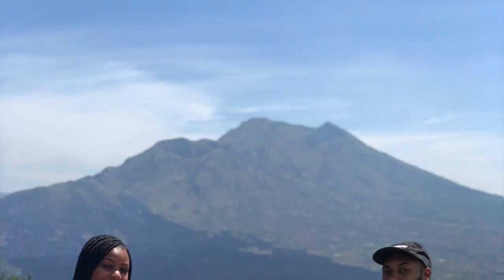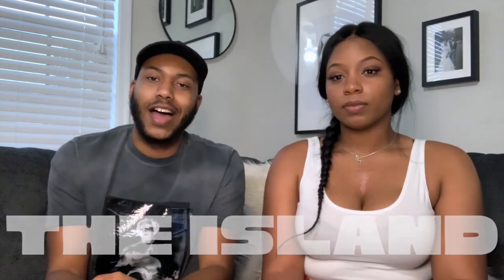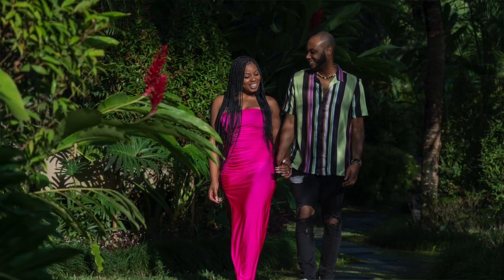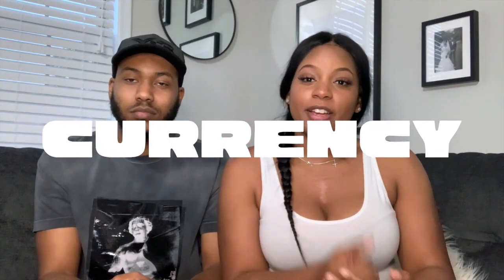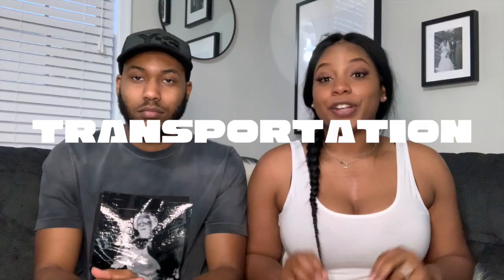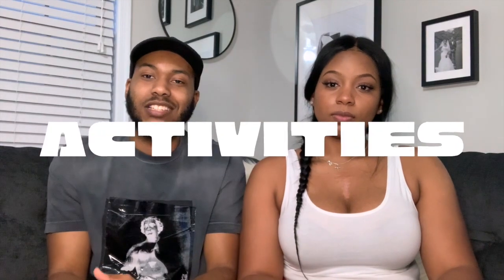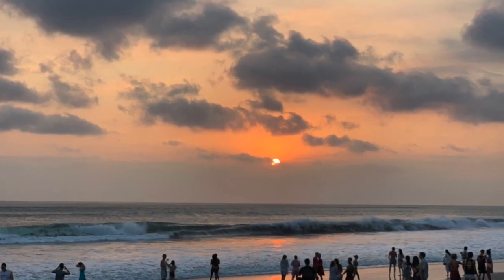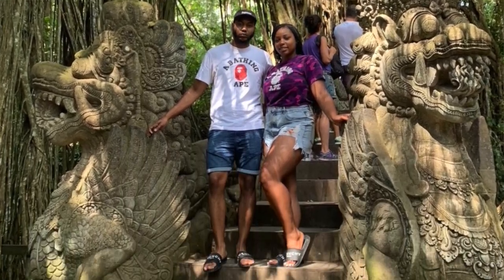HOW TO TRAVEL BALI | The ULTIMATE BALI Guide | 5 MINUTE BALI Guide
This is a 5 minute video of All the things you need to know to plan an amazing trip to Bali, Indonesia!

Bug repellant with deet

♡ We plan to bring you quality videos of our lifestyle, travel and love! We are excited to start this journey with you! ♡